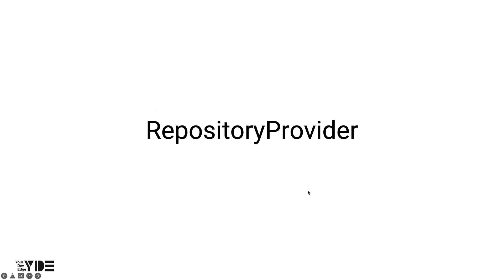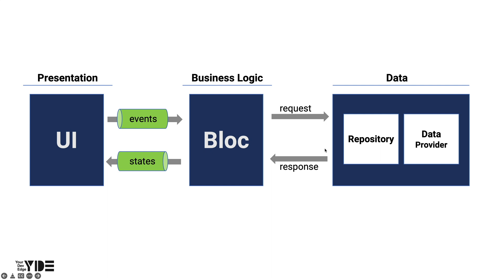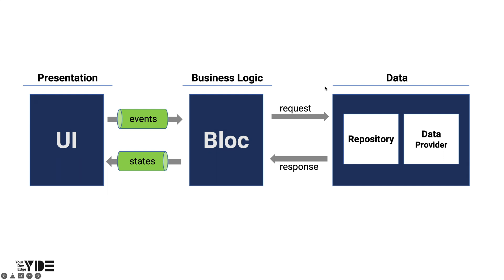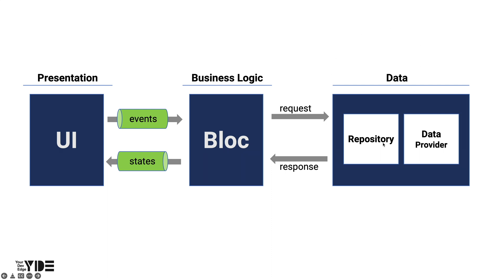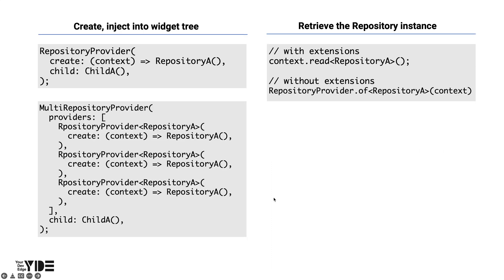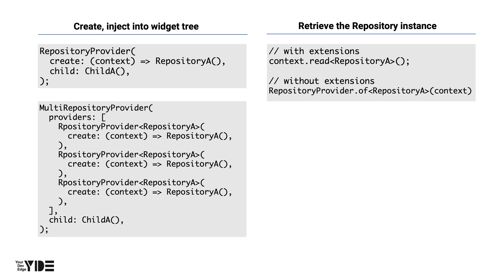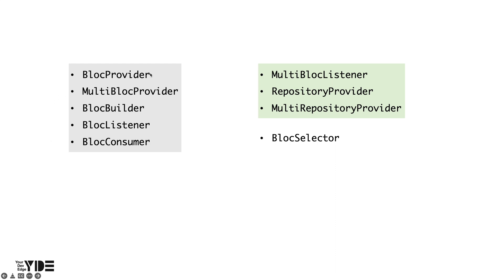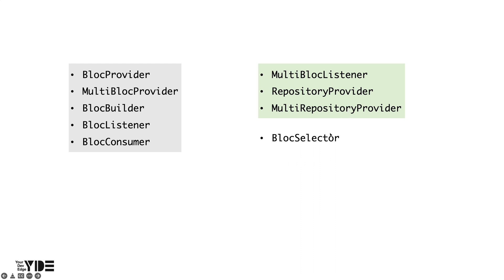Flutter Bloc (22): Repository Provider